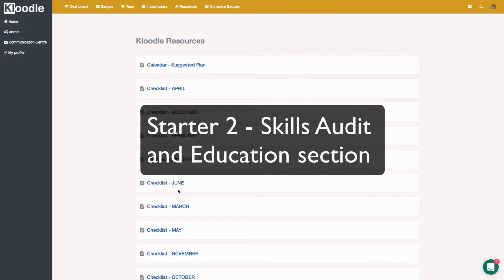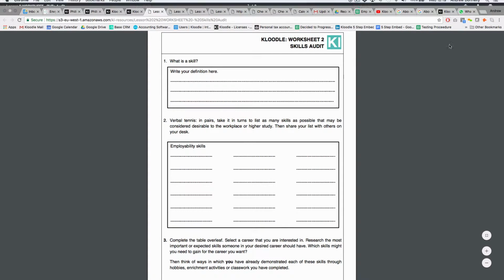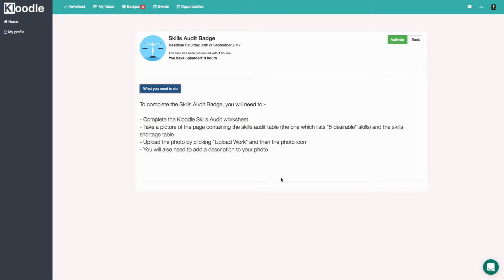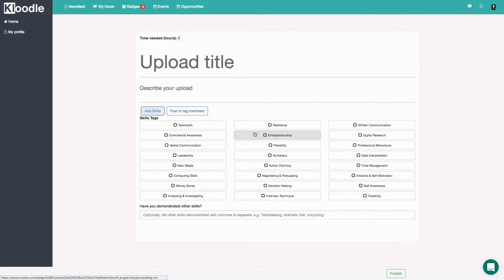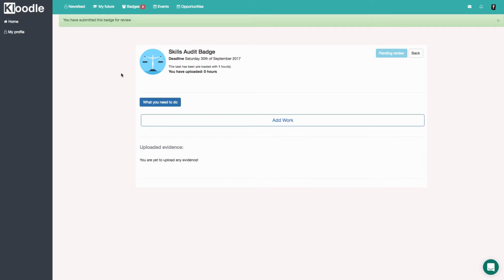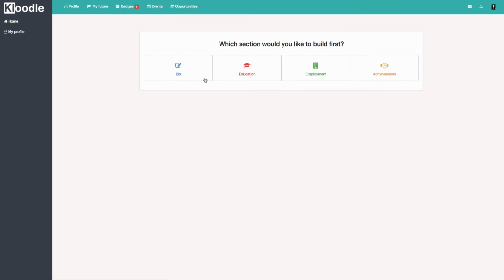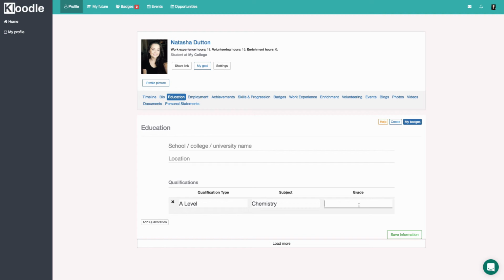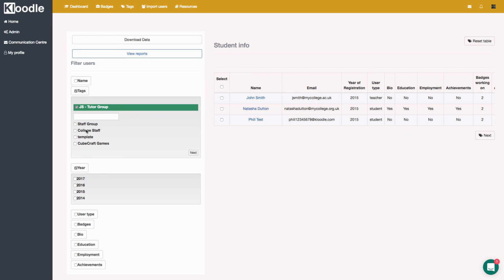Starter 2 - Skills Audit Tutorial - (Teachers)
How to complete the skills audit lesson activity and education section on their profiles.